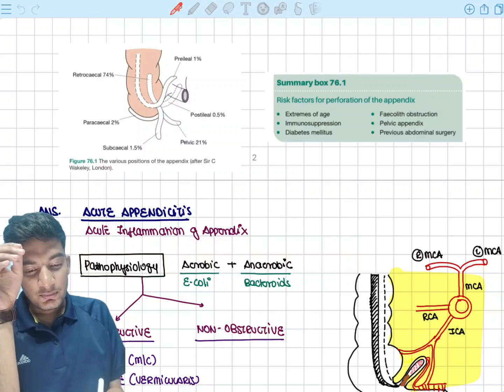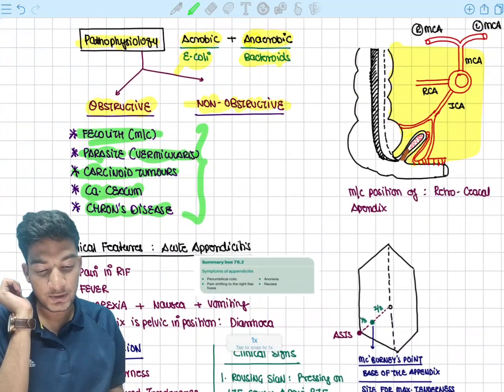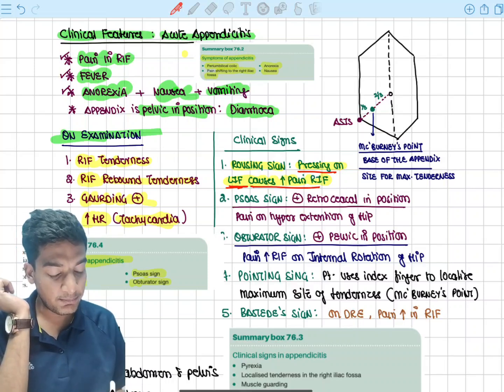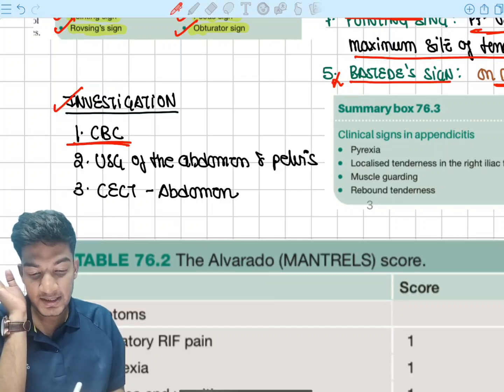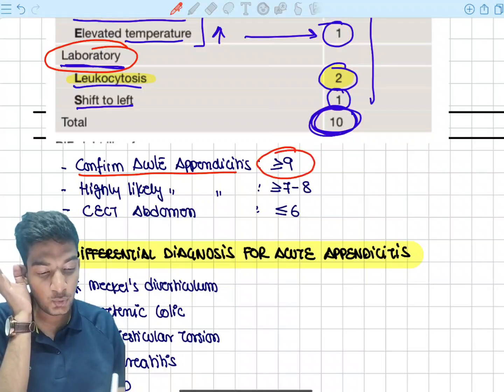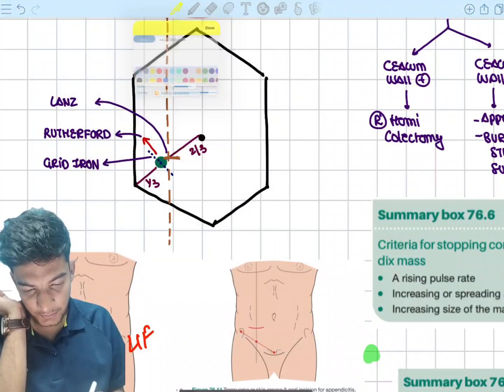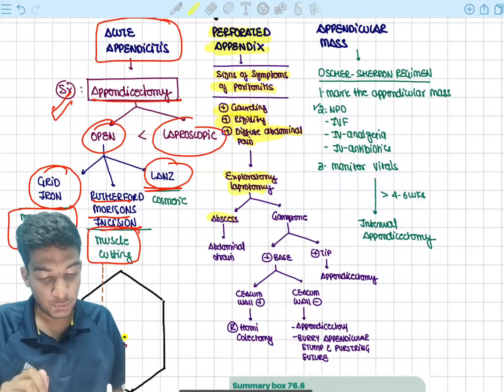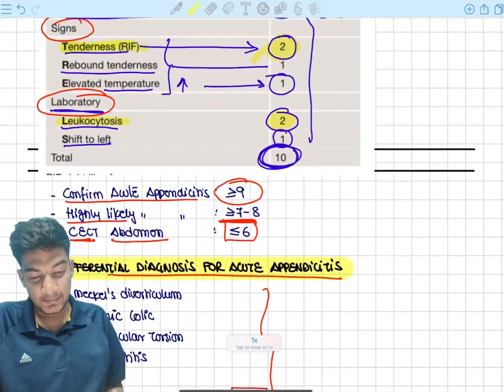Acute Appendicitis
Acute appendicitis is an acute inflammation of the vermiform appendix, usually caused by luminal obstruction, leading to bacterial infection, edema, ischemia, and if untreated, perforation